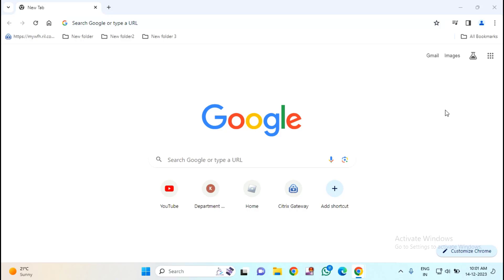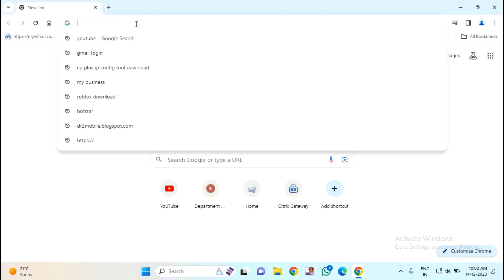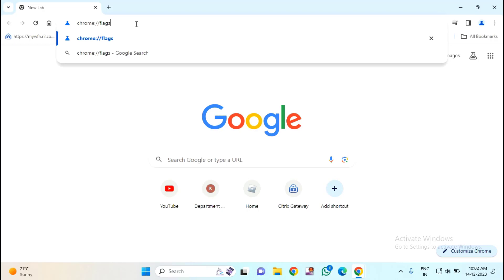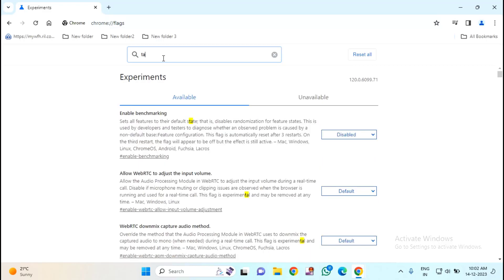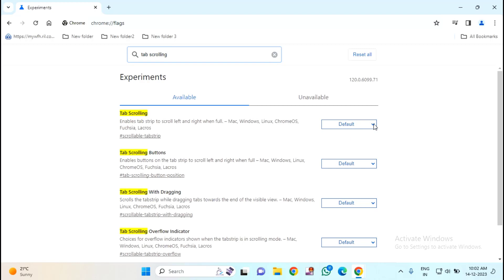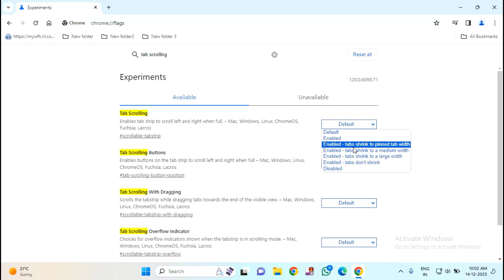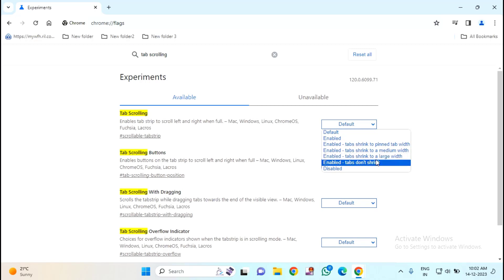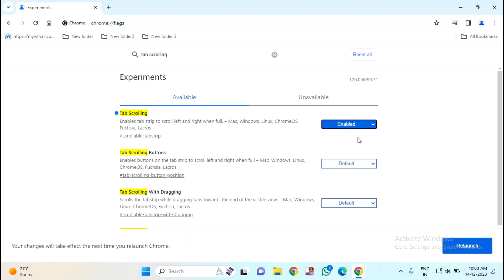How to Change Tabs Sizes in Google Chrome